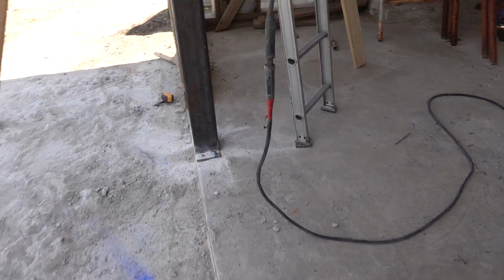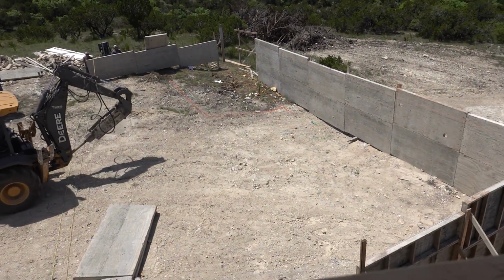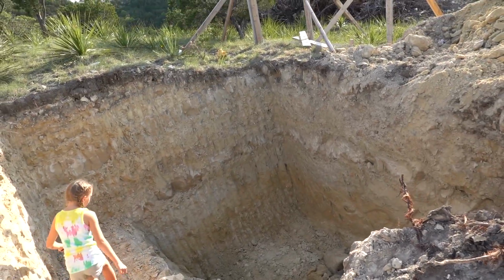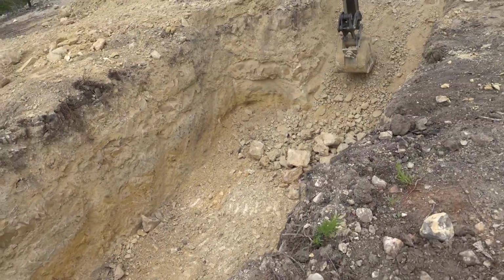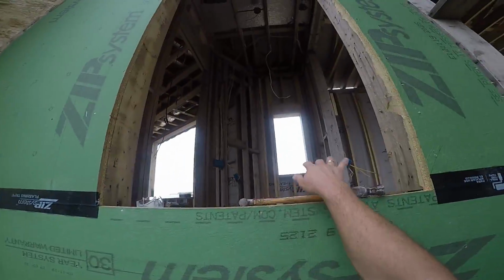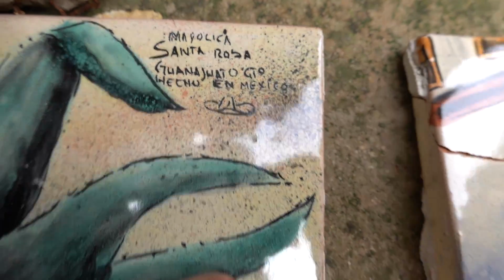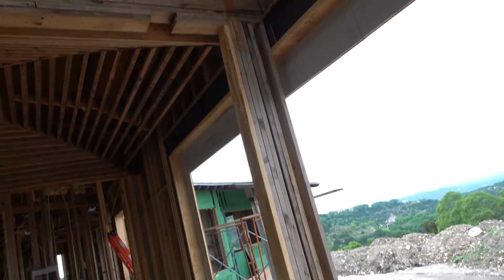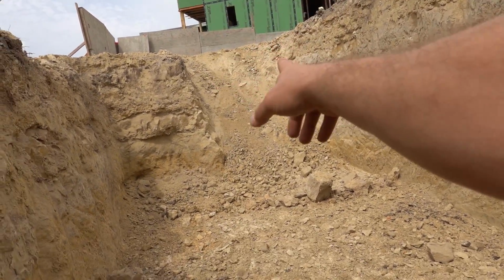Renovating an Abandoned Mansion Part 17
Thanks so much for all the love and support guys!!! Grab a shirt or hat and join the Demolitia today!!!

All the equipment I use to make my videos!!!